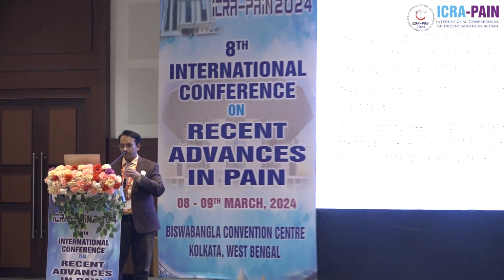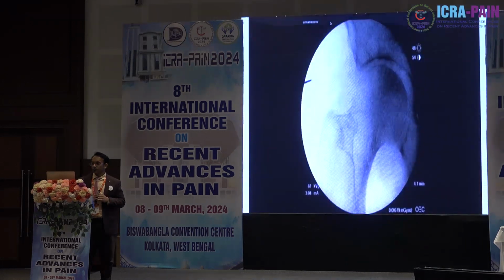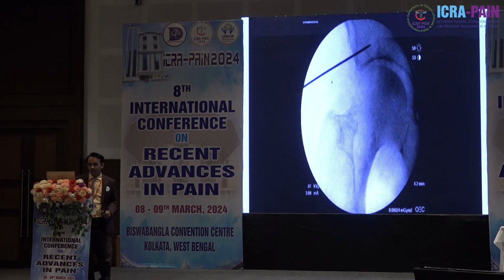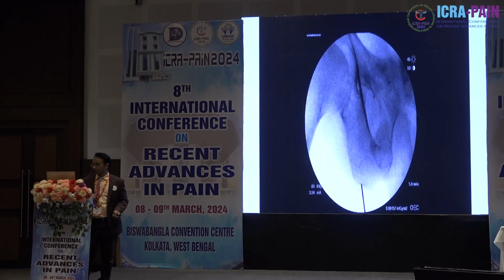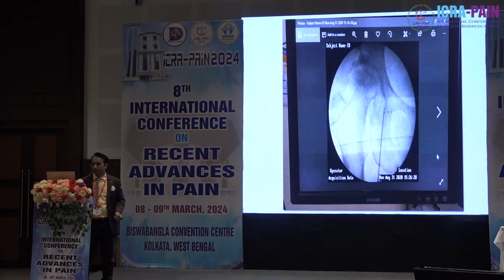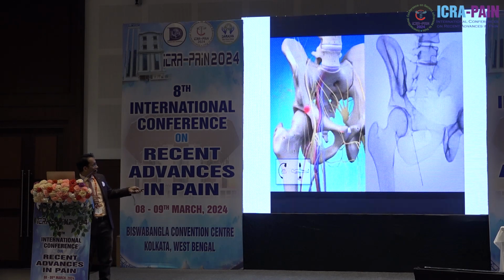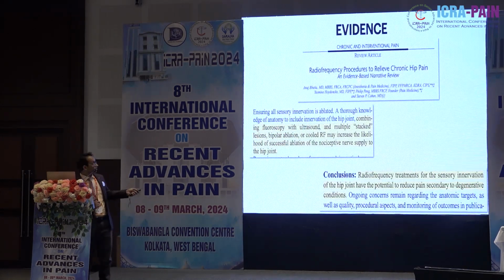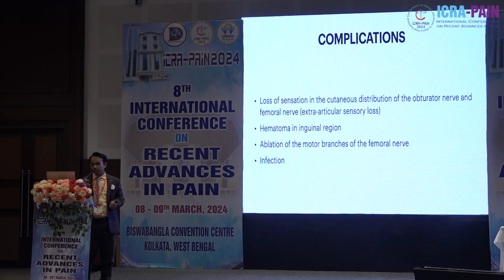ICRAPAIN2024: Day2 Hall B, Session 7: RF Hip